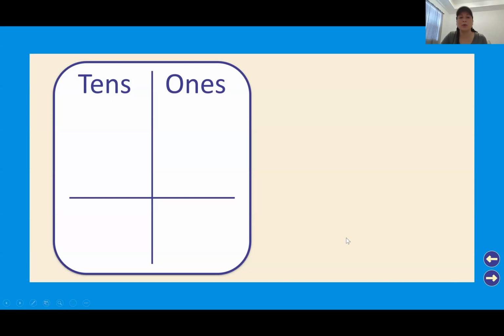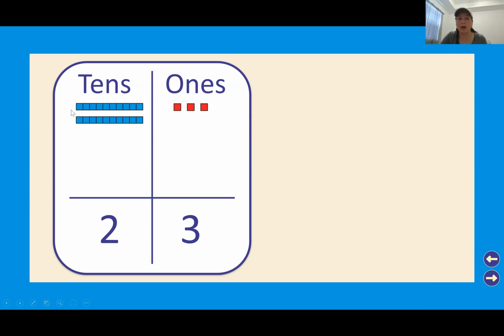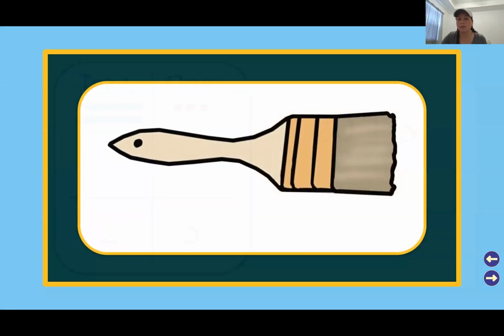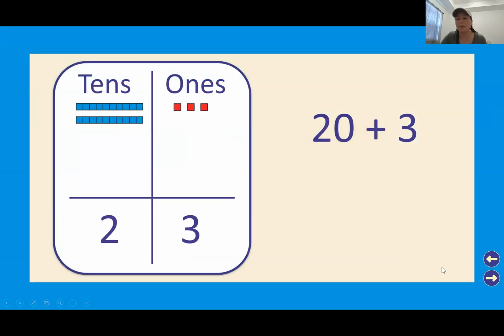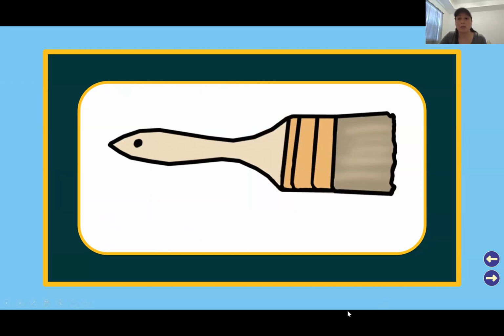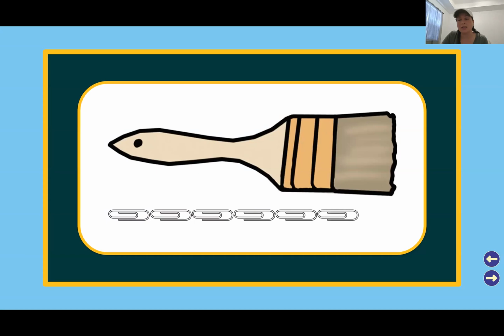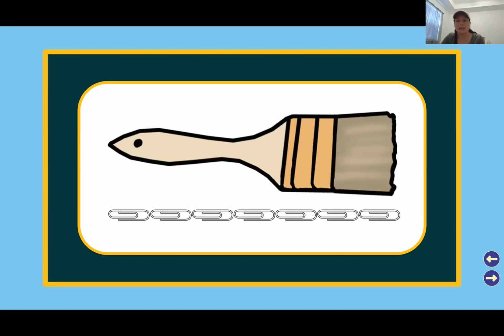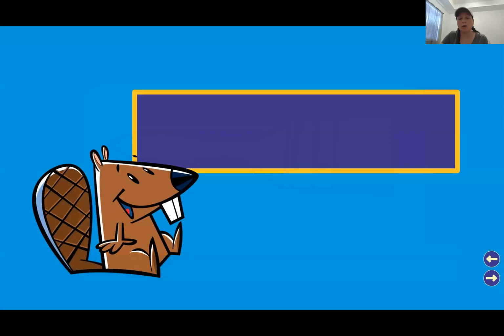Math Measurements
Check your answers for Pages 122, 123, and 124.